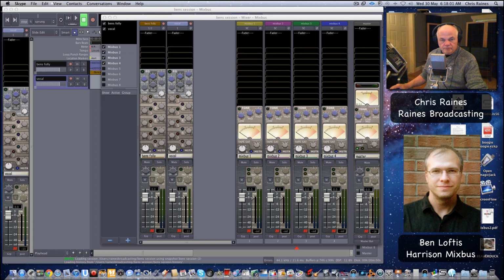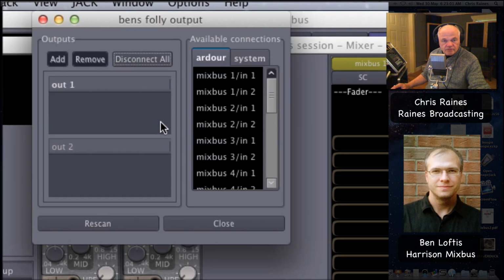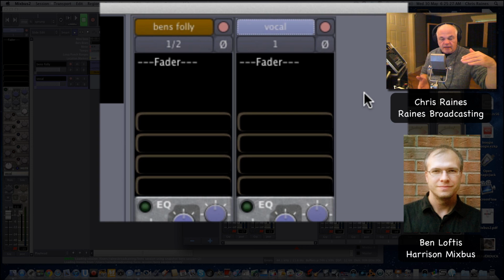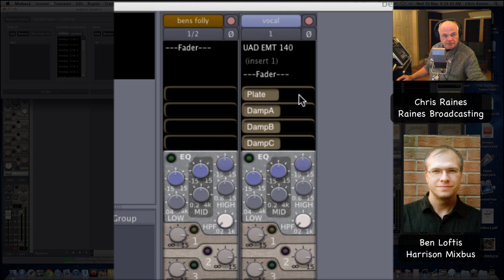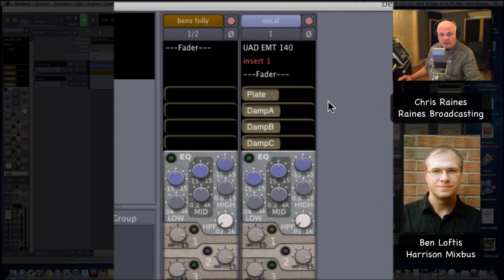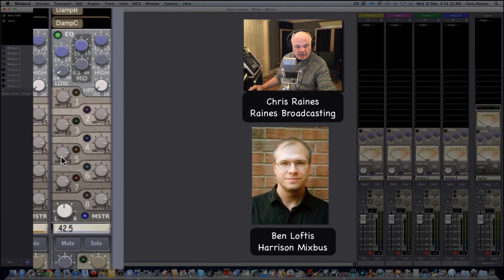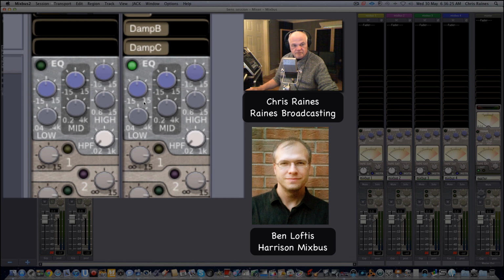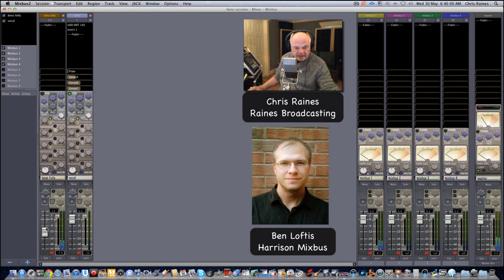Harrison Mixbus Overview Seg 1